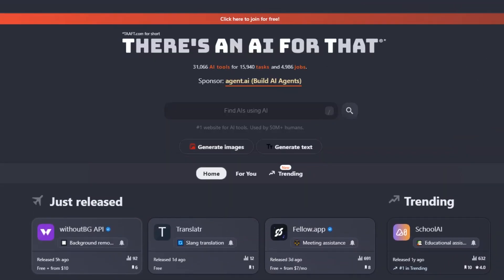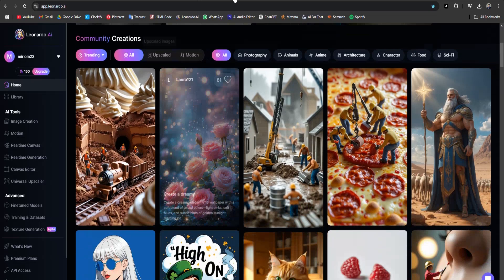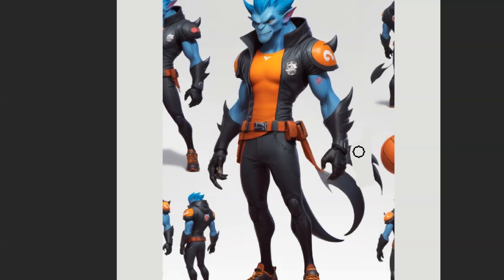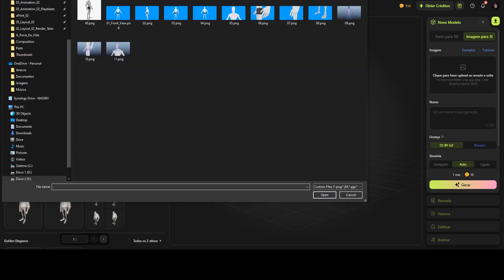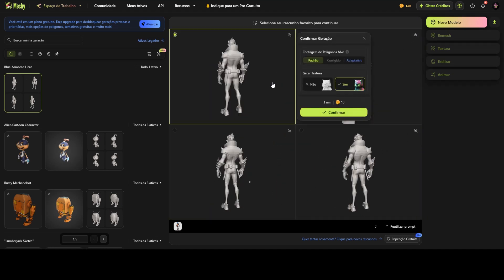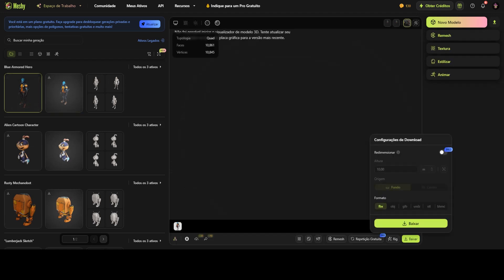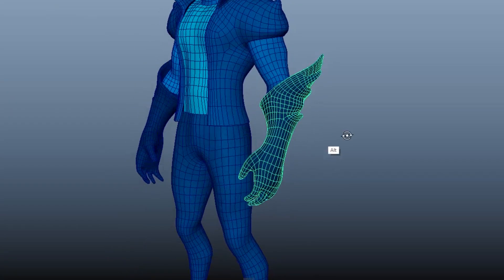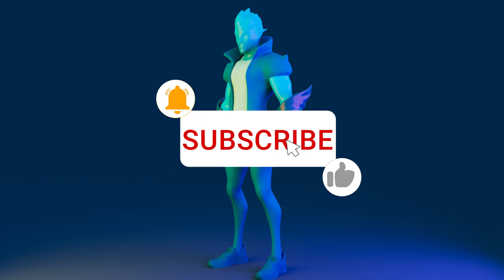AI + 3D Modeling: How To Create a Character in Minutes!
🚀 AI is changing 3D modeling - so I tested it! In this video, I used Leonardo.AI to generate a reference, then Mesh.AI to create a 3D character in just minutes! But AI isn’t perfect—so I took the model into Maya to refine the geometry and make it look even better.

🎨 Here’s the full process:
00:00 - Intro
00:21 - Generate a reference in Leonardo.AI
00:38 - Clean up the image in Photoshop for better AI results
00:47 -  3D Model using Mesh.AI
01:44 - Remesh for cleaner geometry & import into Maya for fixes
02:04 - Be Creative!

💡 AI tools like Mesh.AI make 3D modeling faster and easier, but manual work is still important. Will AI ever replace 3D artists?

This character is available for FREE on my website & TurboSquid. Feel free to download, modify, and share your version—I’d love to see what you create!